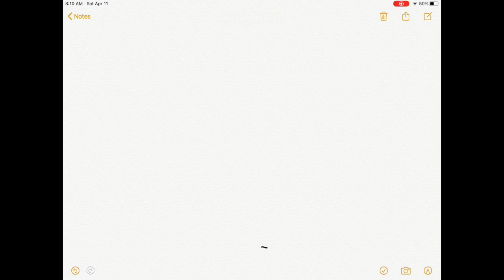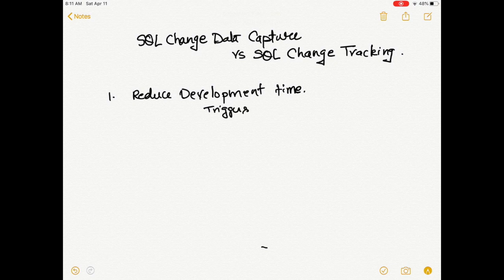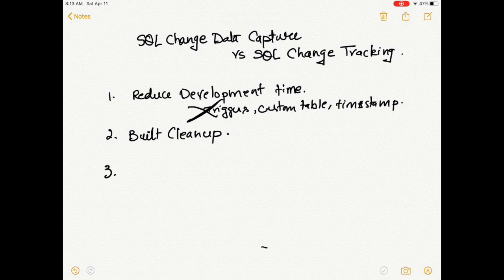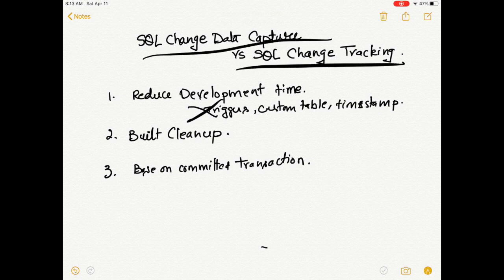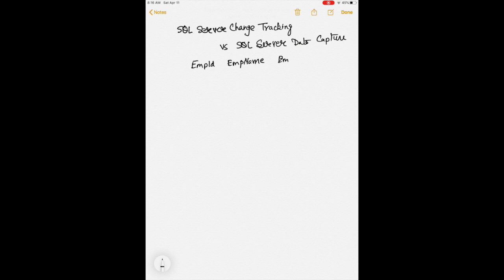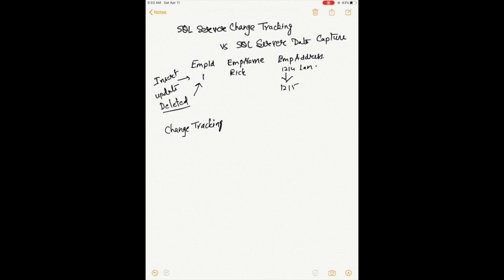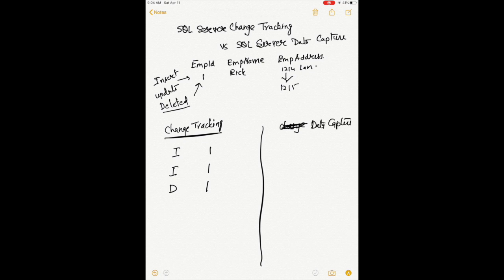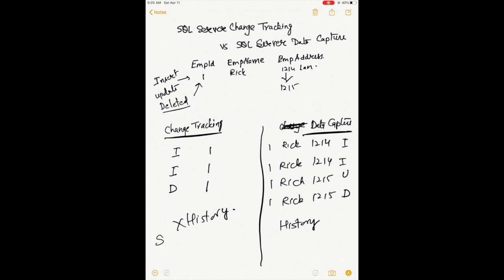SQL Server Change Tracking vs SQL Server Data Capture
1. Twitter

Full Transcript :
What Is the Difference Between Change Tracking and Data Capture in SQL Server?

When building an application, especially for tables related to security or essential data, auditing becomes crucial. We need to track who inserted, updated, and deleted records in these tables. SQL Server provides two features for this purpose: Change Tracking and Data Capture. Both these features help reduce development time since we don't have to worry about writing triggers, creating custom tables, or adding timestamp columns manually. Instead, we can enable these features for the entire database or specific tables, making the auditing process much more efficient.

One significant advantage of using these features for auditing is that we don't have to concern ourselves with cleanup. They come with built-in cleanup mechanisms, allowing us to schedule how long to keep the audit data and when to perform cleanup after a specified number of days.

Another significant benefit is the reliability of these features. They use the transaction log to capture changes, ensuring accuracy and reliability. If we were to manage this process ourselves, keeping track of all changes would be more challenging and less reliable.

Now, let's delve into the differences between Change Tracking and Data Capture and why SQL Server offers both features for maintaining record auditing.

Consider a simple 'Employee' table with columns: 'EmployeeID,' 'EmployeeName,' and 'EmployeeAddress.' Both features, Change Tracking and Data Capture, track data manipulation language (DML) operations, which include insert, update, and delete operations.

With Change Tracking, it captures only the IDs of the records affected and the type of operation performed. It requires the table to have a primary index for tracking changes. The Change Tracking table will store minimal information, making it lightweight.

In contrast, Data Capture provides a more detailed audit trail. It records the entire history of the changed record, including the fields that were altered and their corresponding values. Data Capture is more comprehensive and provides a comprehensive overview of changes, allowing us to identify who made the changes and what exactly was changed.

To sum up, both Change Tracking and Data Capture help streamline the auditing process, saving development time and ensuring data accuracy. The difference lies in the level of detail they offer. Change Tracking is lightweight, capturing minimal information, while Data Capture provides a comprehensive history of the changed records.